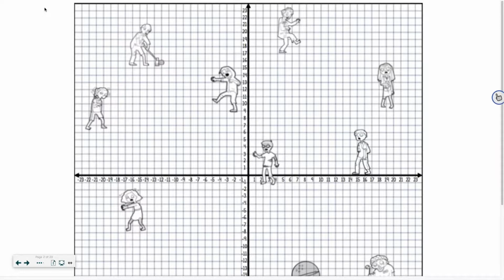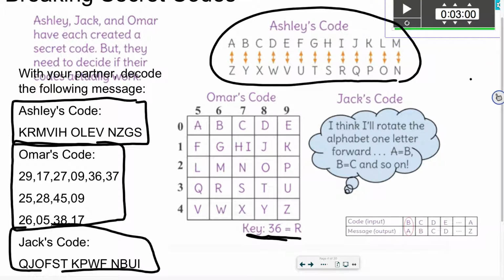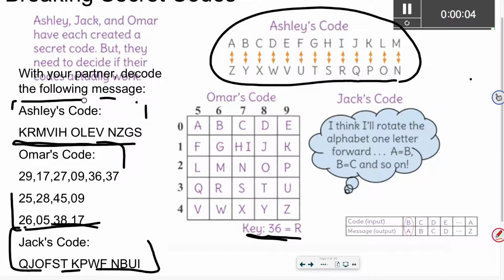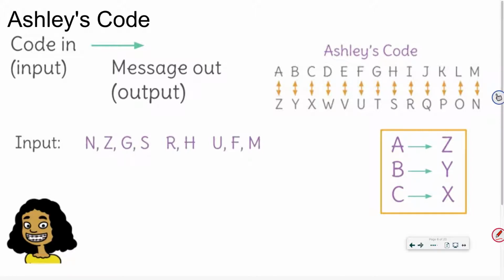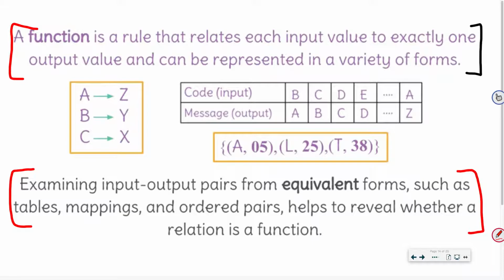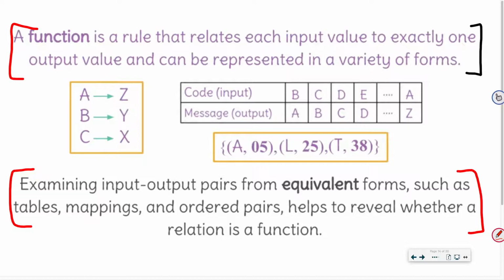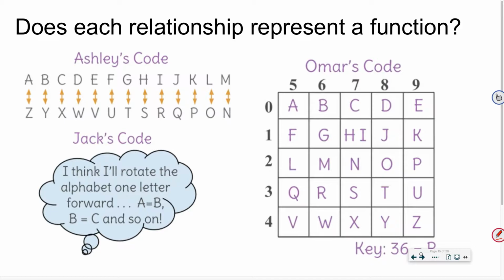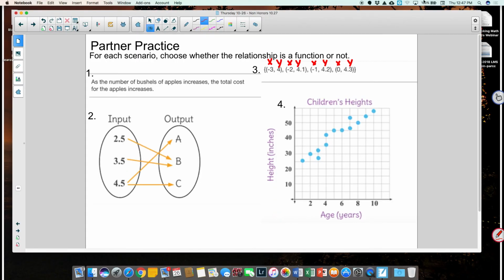10.26 - Introduction to Functions (using Codes)